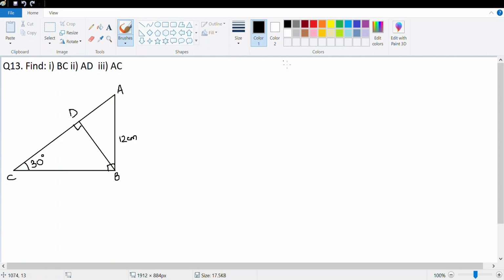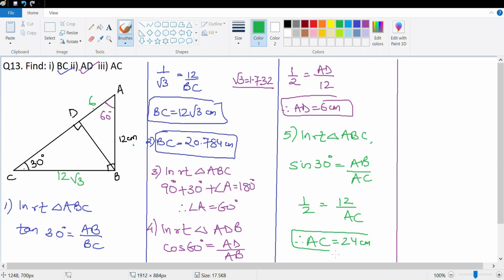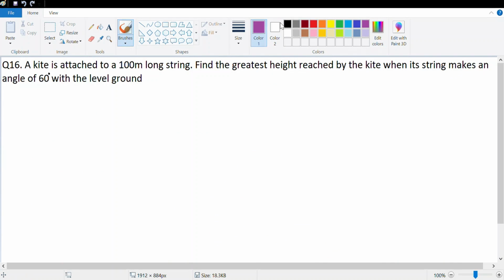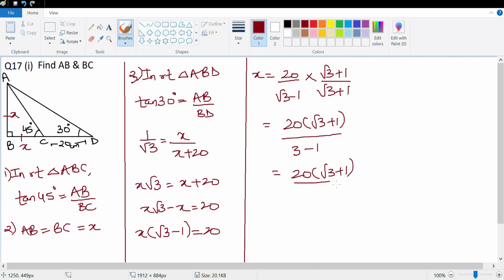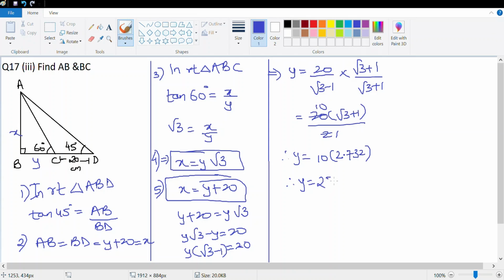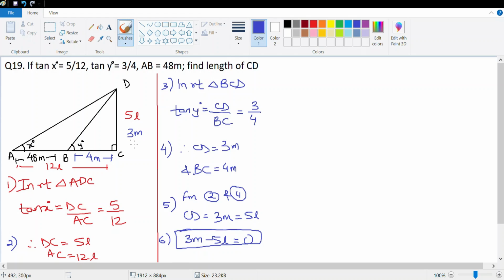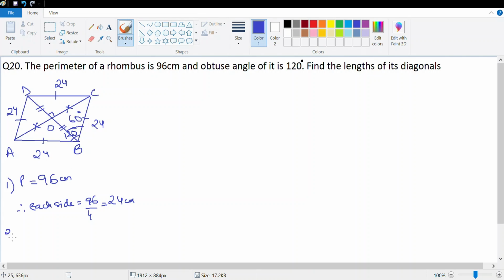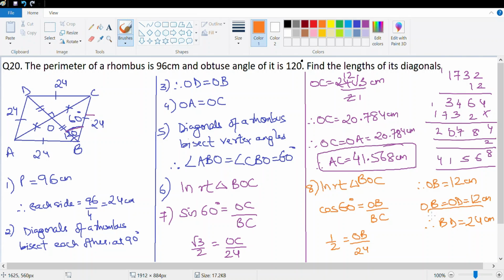Class 9 Solution of Right Triangles Ex 24 (part 3 of 3)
ICSE
Class 9
Concise Mathematics
Selina Publications
Chapter 24
Solution of Right Triangles
Ex 24